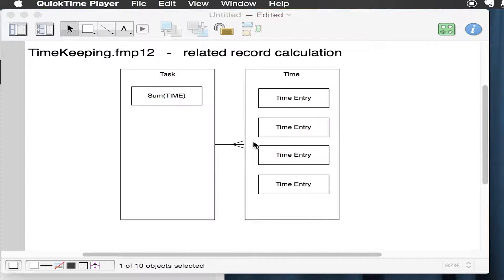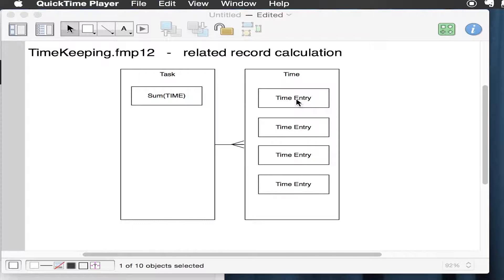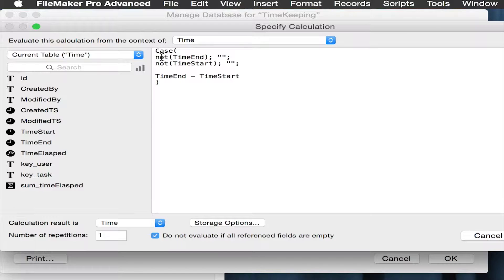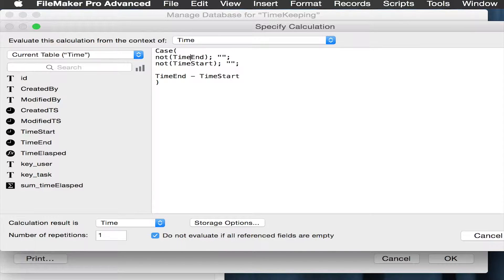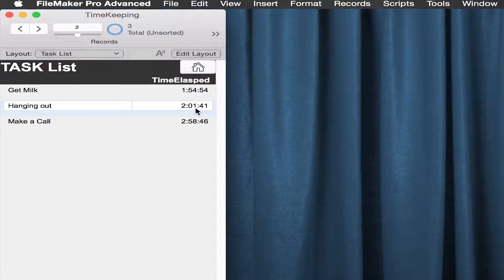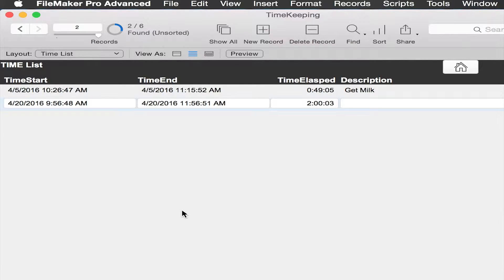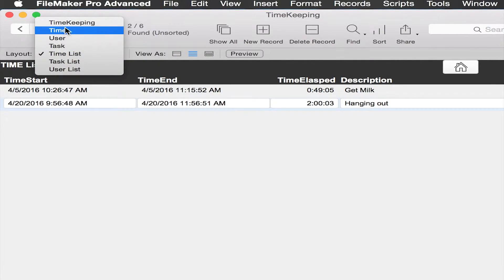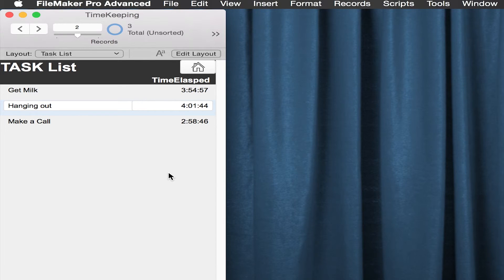FileMaker Pro Tutorials | Calculating Time Totals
In this lesson, we show how to calculating the time total for our timekeeping system.